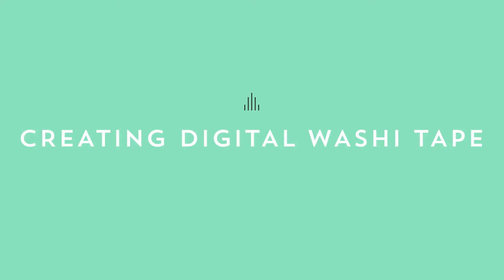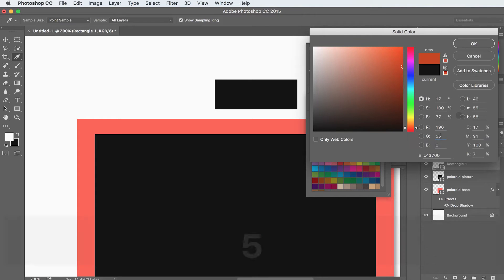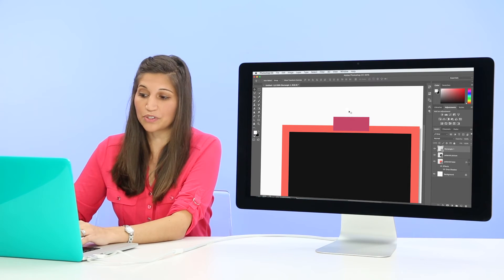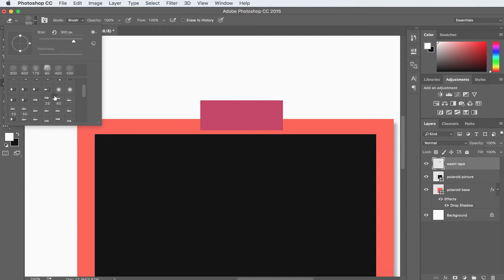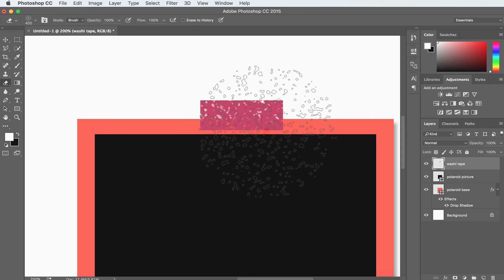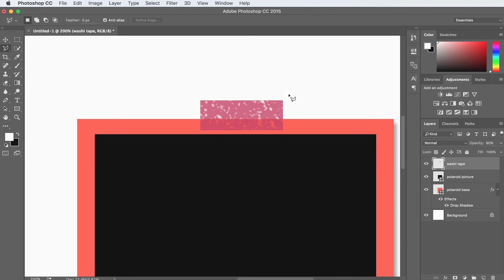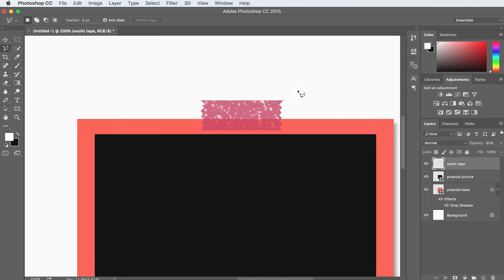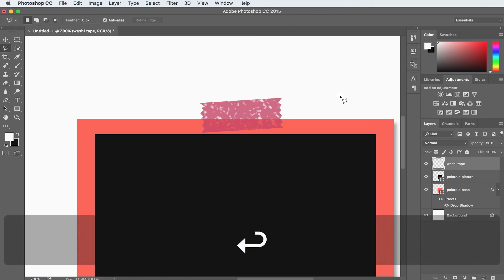How to Create Washi Tape in Photoshop - Mini Lesson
Learn how to create eye-catching photos and layouts in Adobe Photoshop.

In this class, you’ll learn how to create eye-catching photos and layouts like a pro with graphic designer Teela Cunningham. Her class is an awesome confidence booster when it comes to learning the ins and outs of the Adobe Photoshop interface. You'll walk away from the class equipped with the skills to create photos and graphics that can be used on social media, a blog or as a personalized gift.

What you’ll learn in this class:
- How to use various editing tools to enhance your photos
- How to create and place images into a fun Polaroid layout
- How to use vector elements to restyle scanned images